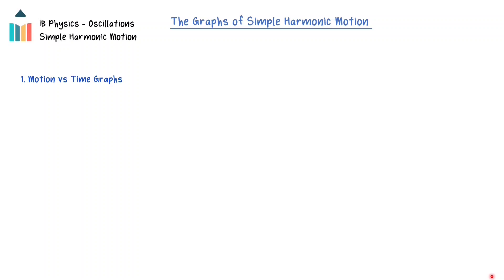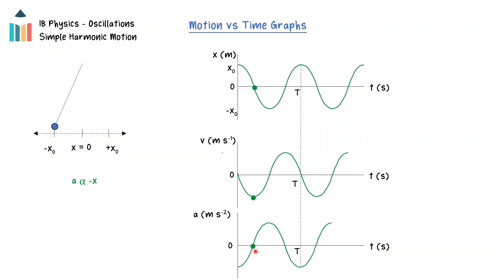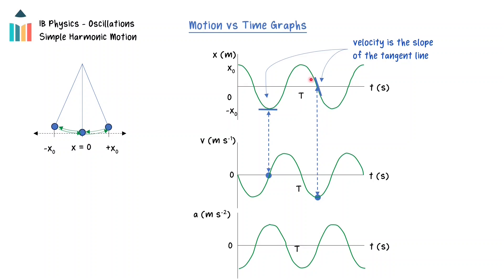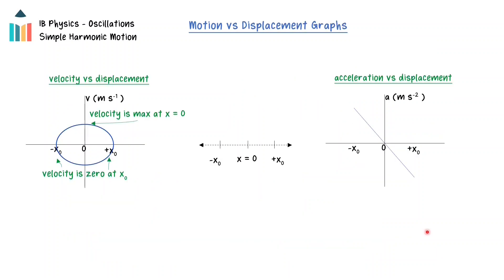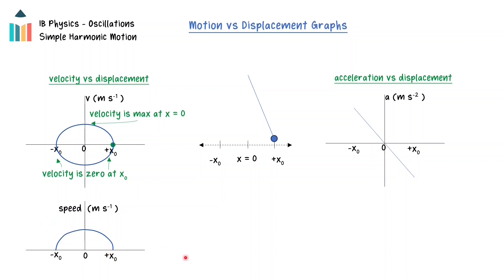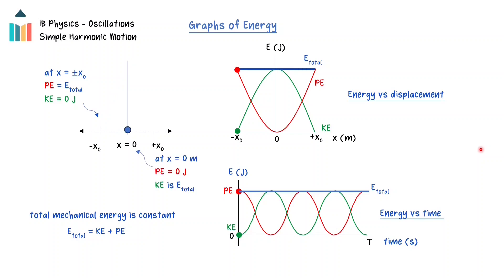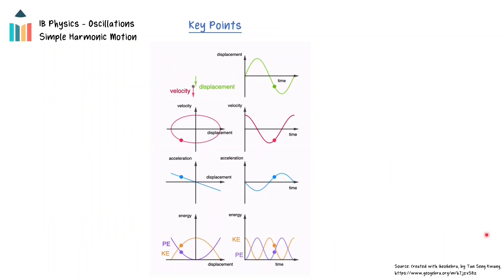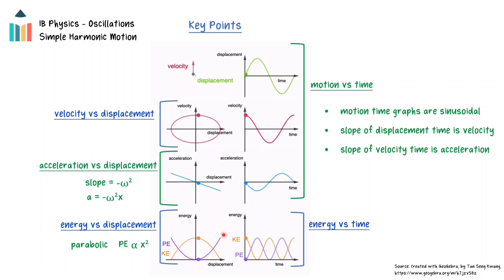Simple Harmonic Motion - Graphs [IB Physics SL/HL]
This video takes a qualitative approach in introducing the graphs decribing Simple Harmonic Motion from Theme C of the IB Physics SL & HL courses. The graphs of displacement, velocity and acceleration against time for a simple harmonic ocillator are explored. The graphs showing the variation of kinetic and potential energy with time are then explained, followed by the velocity-displacement and acceleration-displacement relationships. The graphs of kinetic and potential energy with displacement for simple harmonic motion are also reviewed.

0:00 Introduction
0:37 Motion vs. time graphs
4:25 Motion vs. displacement graphs
6:49 Graphs of energy in simple harmonic motion
8:49 Summary